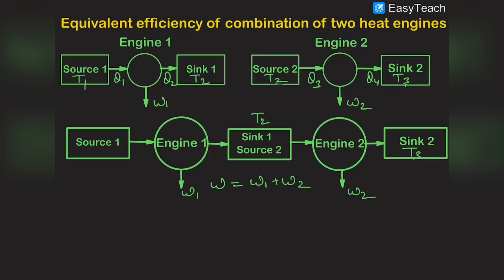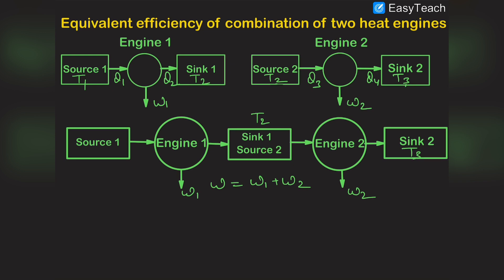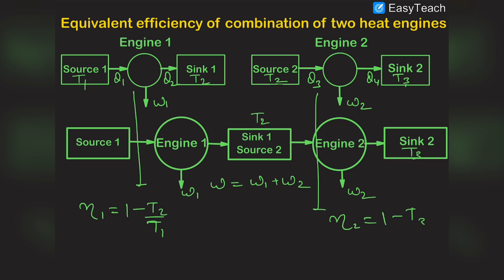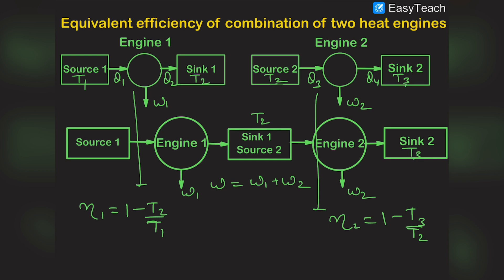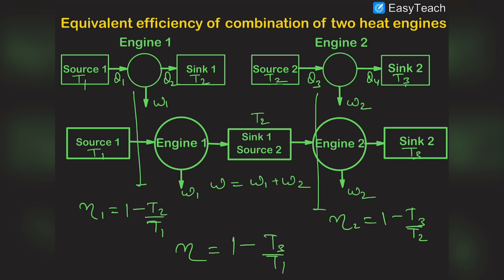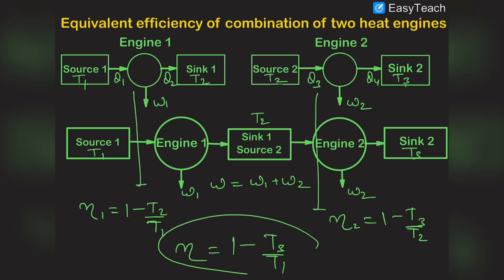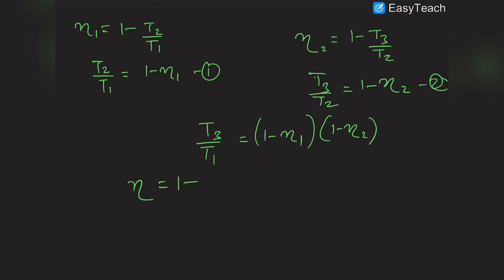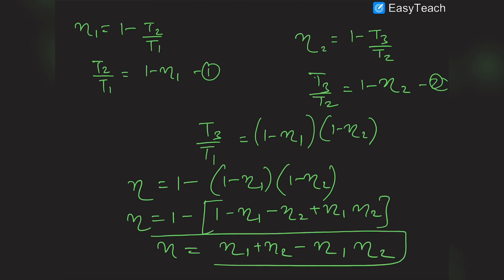Series combination of heat engines | Equivalent efficiency of combination | Thermodynamics